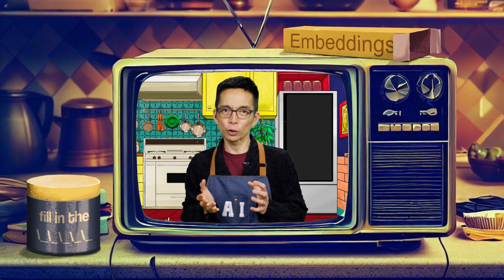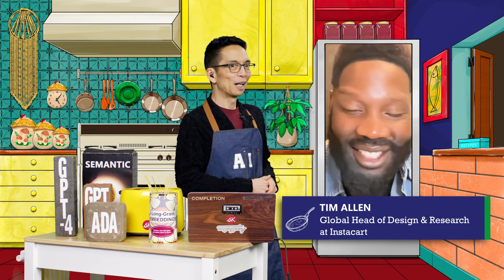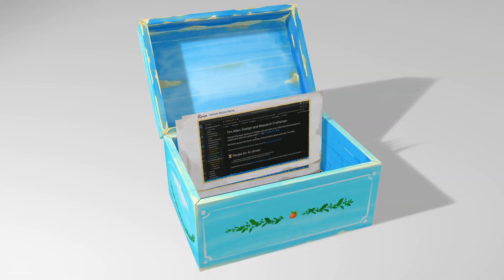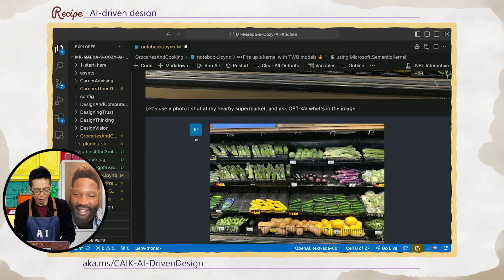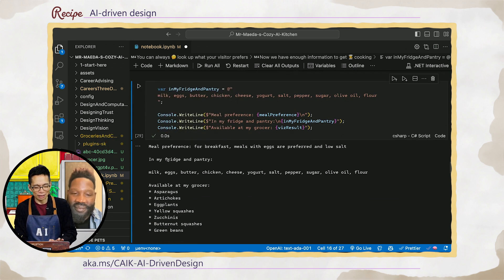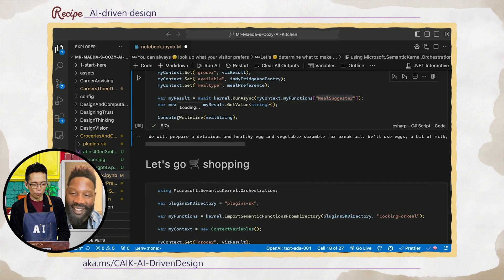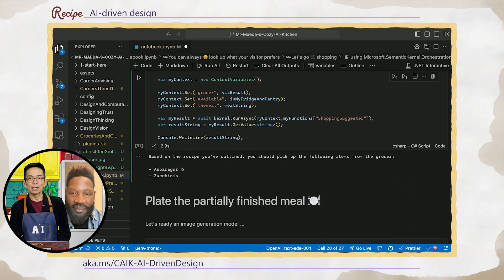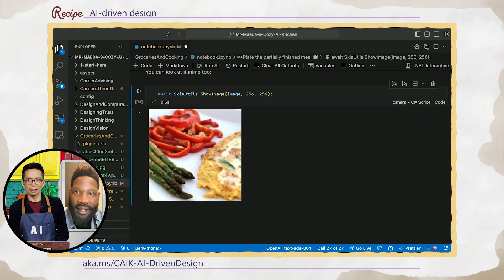Mr. Maeda's Cozy AI Kitchen: AI-Driven Design with Tim Allen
Guest Tim Allen joins John Maeda to discuss AI-Driven Design and Craftsmanship. They also have some sample code to help them go grocery shopping and cook up a great meal. Please join us in the Cozy AI Kitchen.

Chapters:
00:00 Today's Topic
00:24 Introducing today's guest
03:20 Sample code
07:00 Closing thoughts